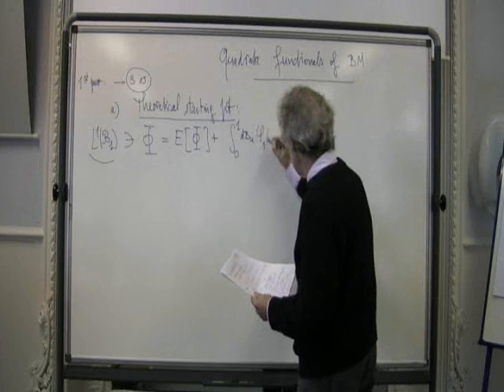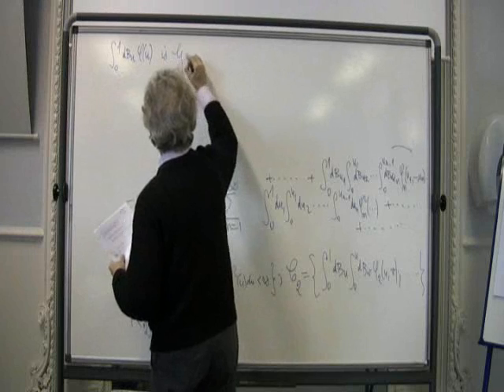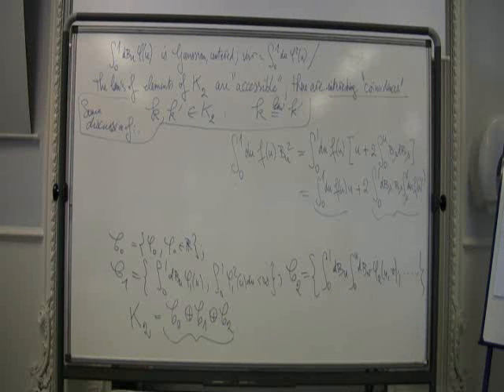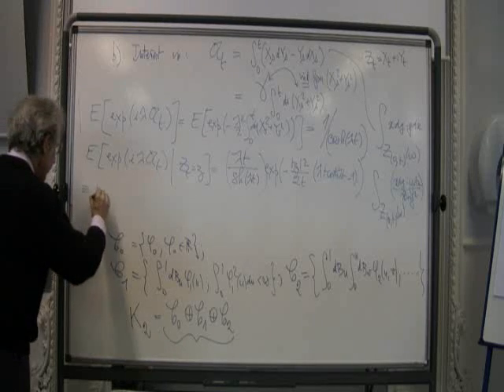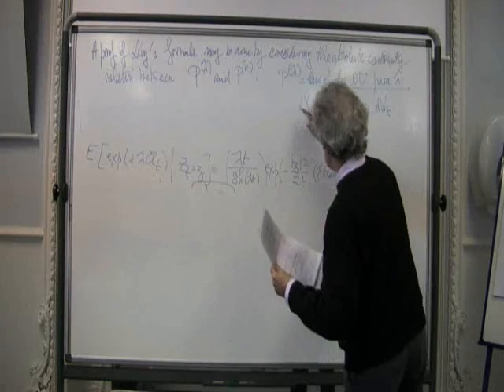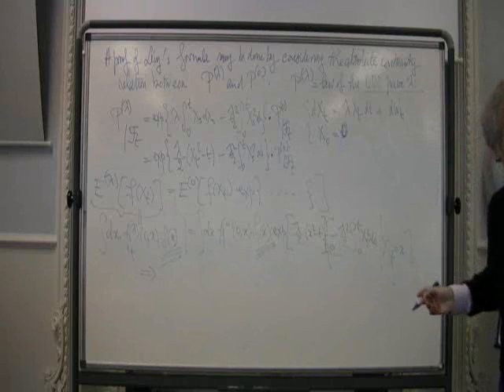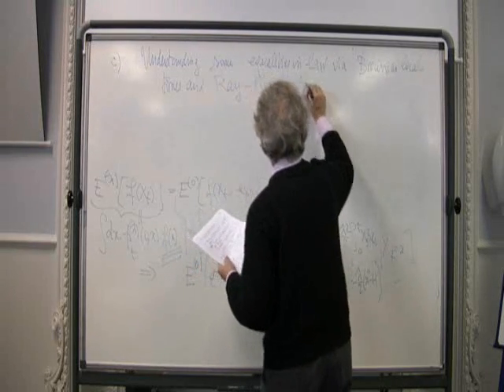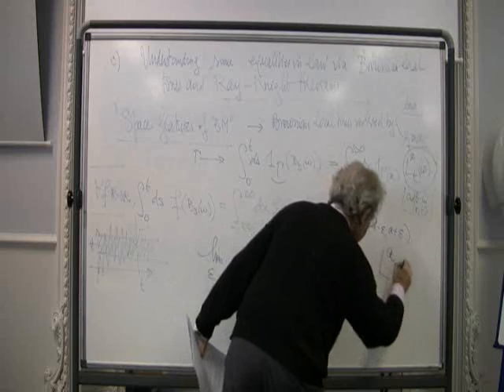Aspects on Brownian Motions and Applications in Asian Options, (1/2)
In a lecture to PhD students at the University of St. Andrews, Prof Marc Yor talks about his contributions to the theory of Asian options and Brownian functionals. Asian options are the most frequently traded OTC derivatives, and are becoming more and more popular. Prof Yor was the first to systematically study these options, and his Laplace inversion method is used frequently by financial institutions to price and hedge Asian options. Filmed 10 December 2008.

The Economics Network
Speaker: Marc Yor
Host: Christian Ewald